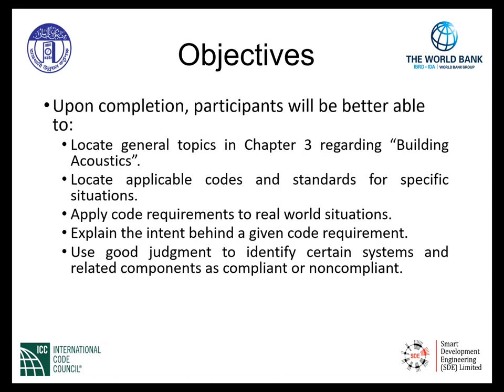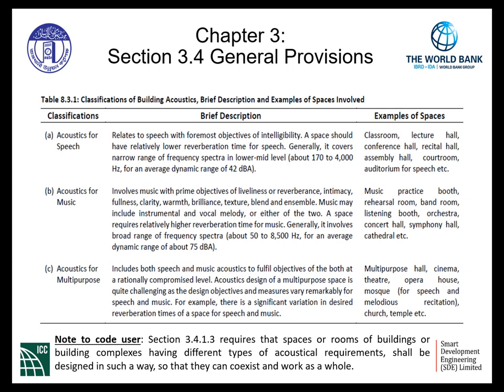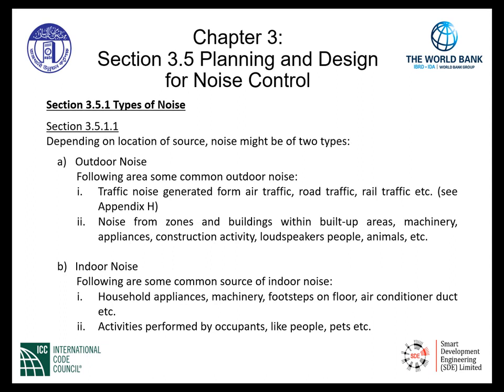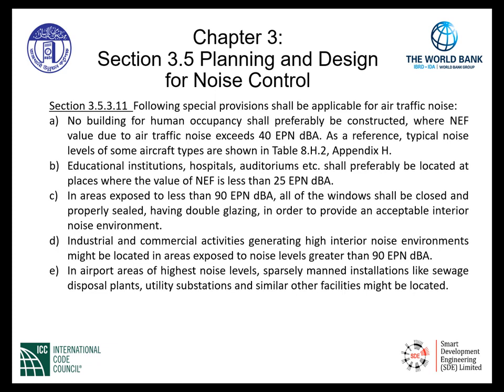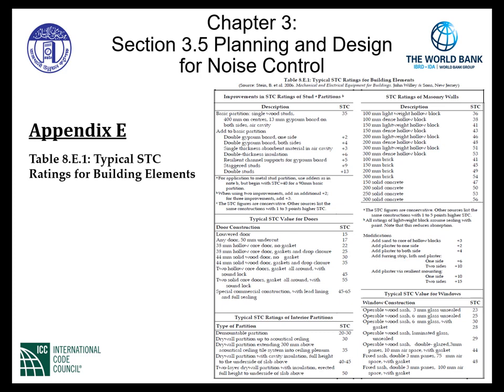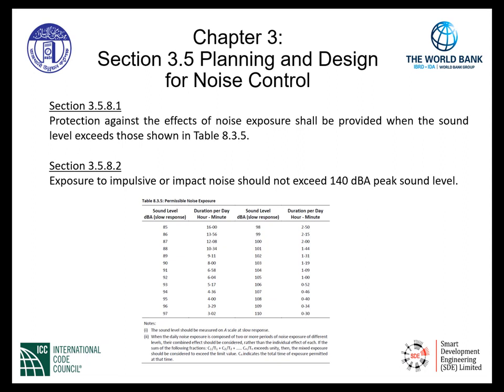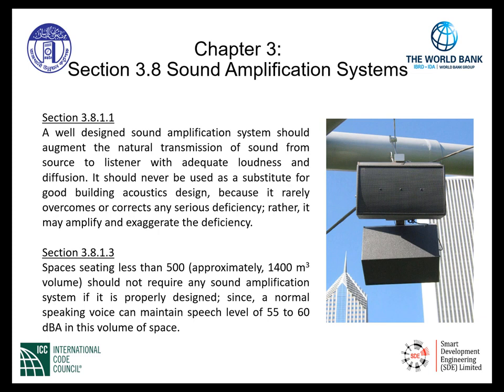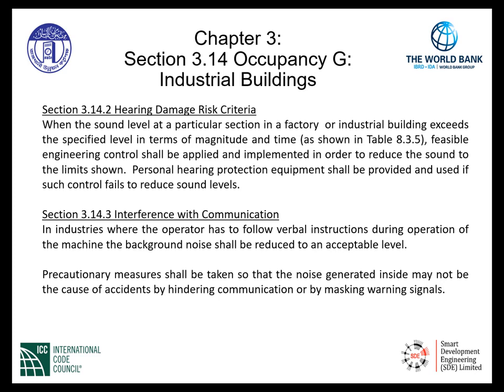Plumbing, Fuel Gas, Acoustics Sound Transmission Part 7